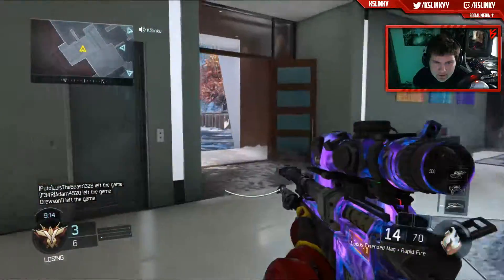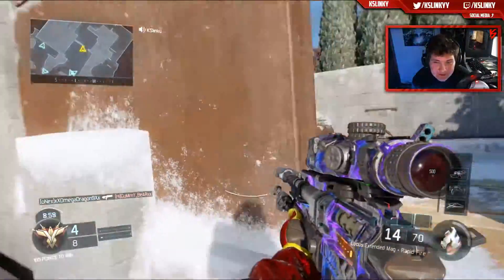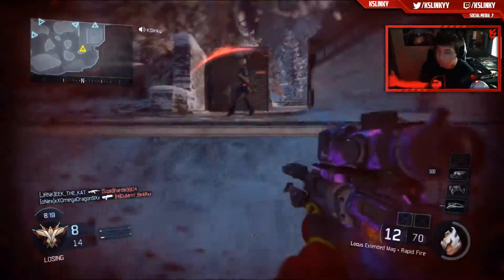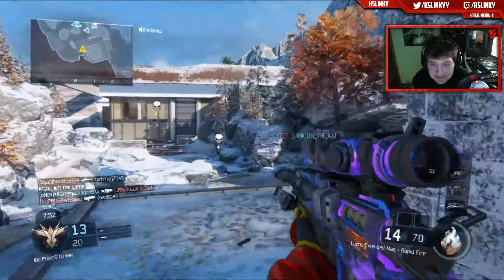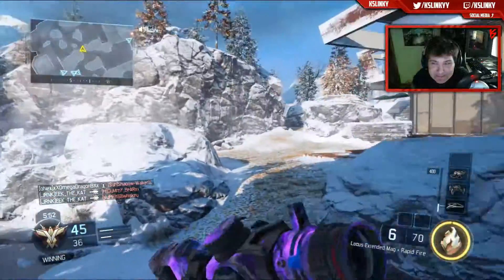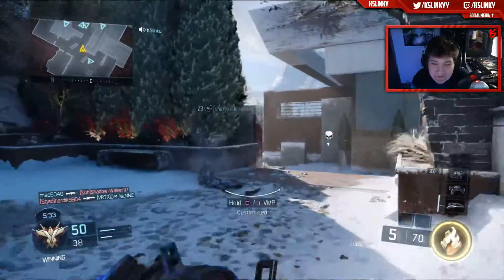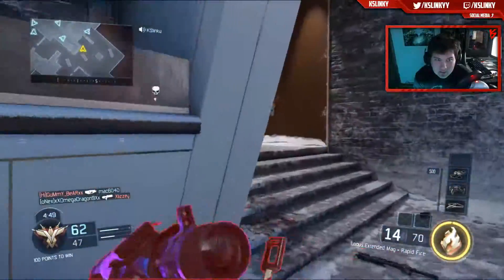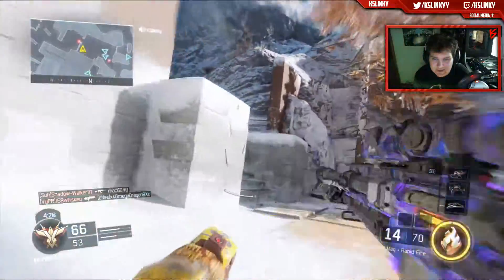SO MUCH WORK!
Stay Positive!

► Friend's Channels!

► Wanna get partnered on Youtube?

- KSlinky